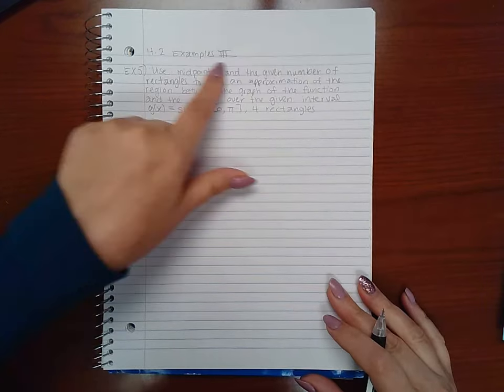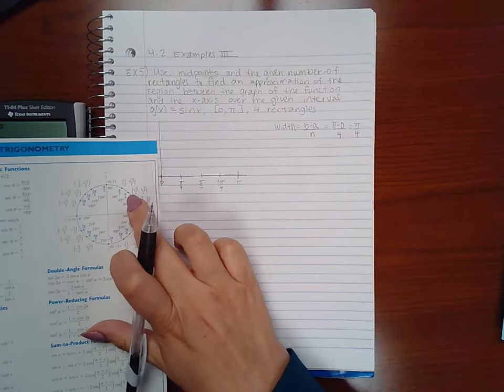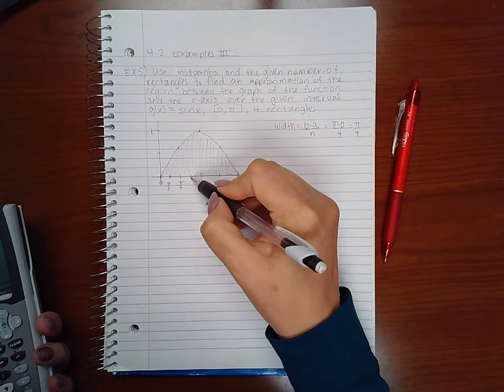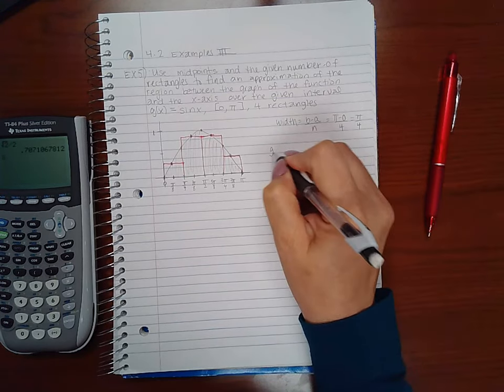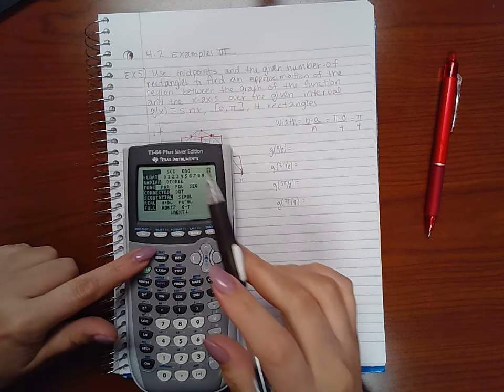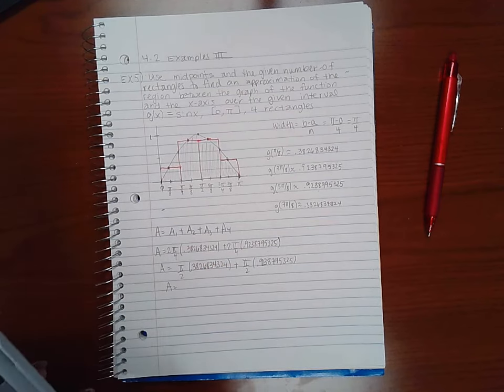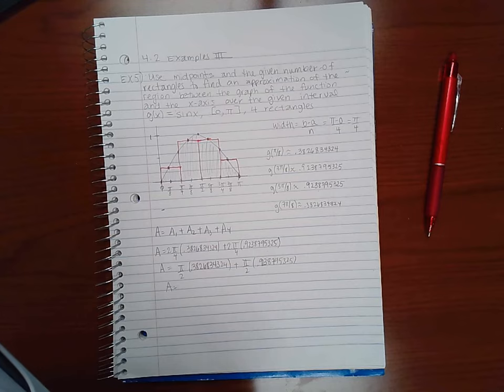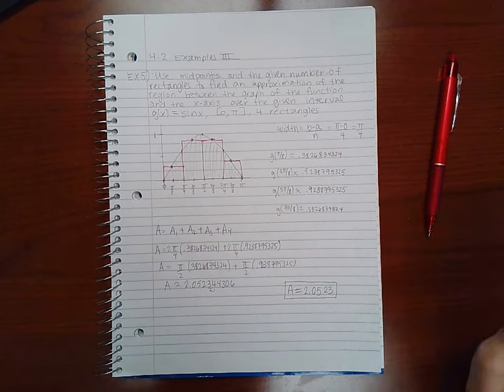5.2 Area Examples Part 3